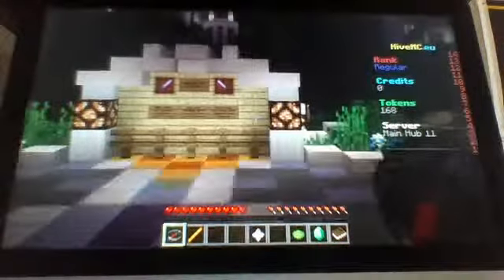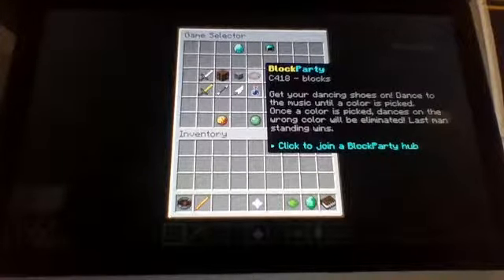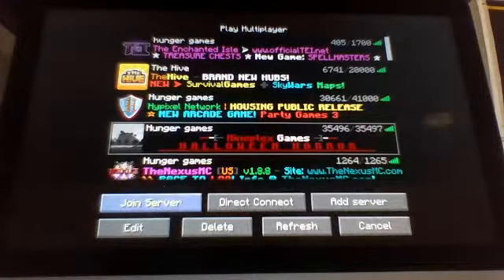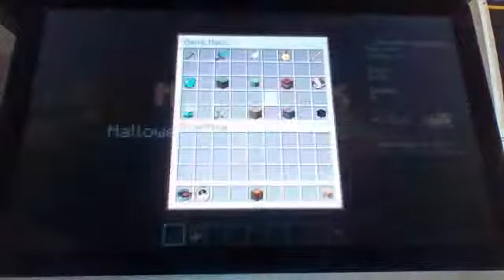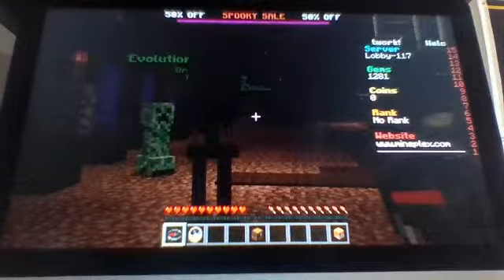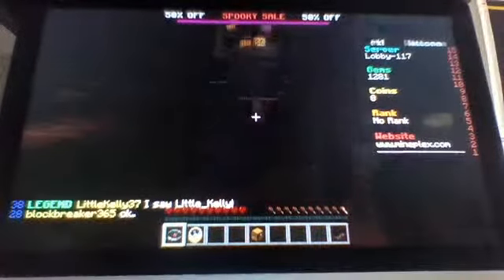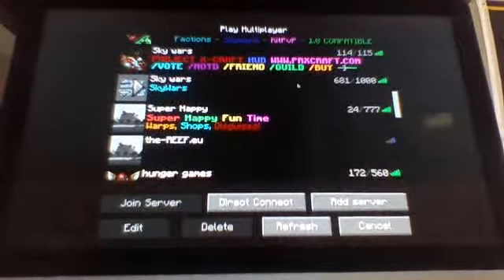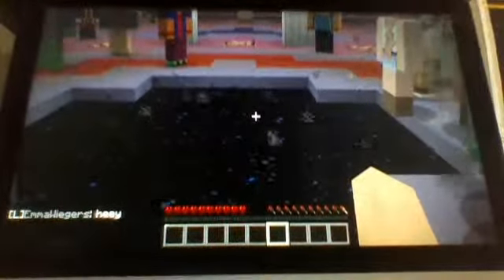minecraft top 5 server vid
hive.eu
us.mineplex